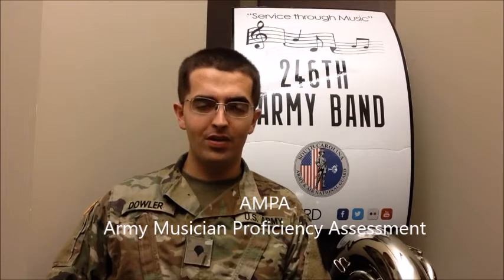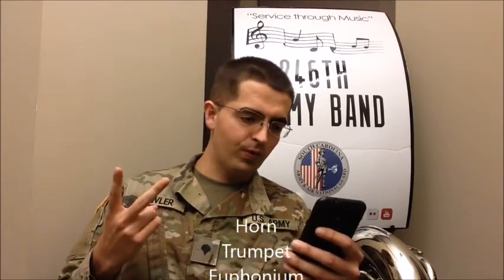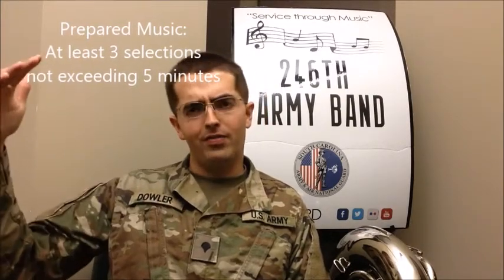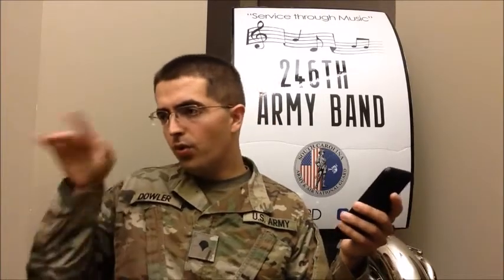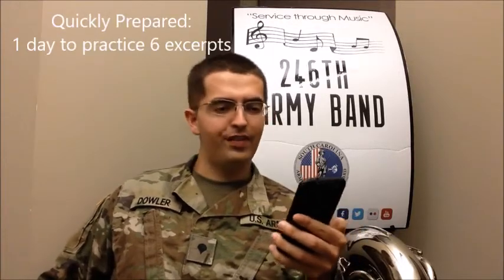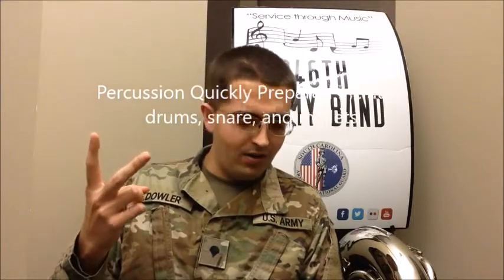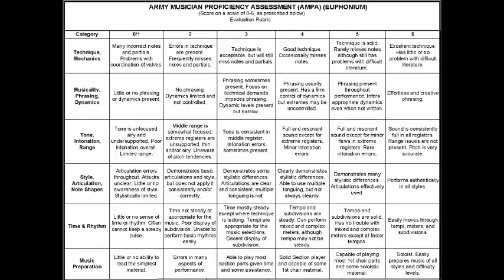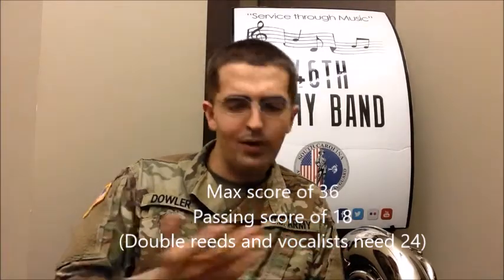The AMPA -- Auditioning for the Army Band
Learn more about auditioning for the 246 Army Band on our